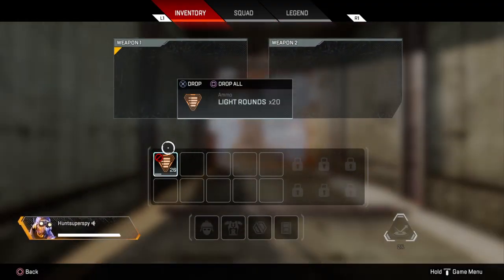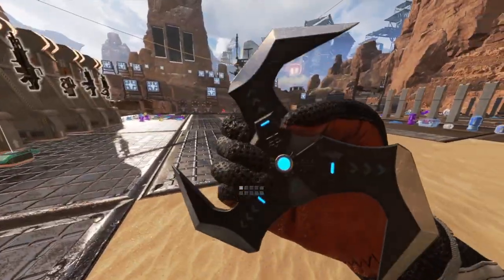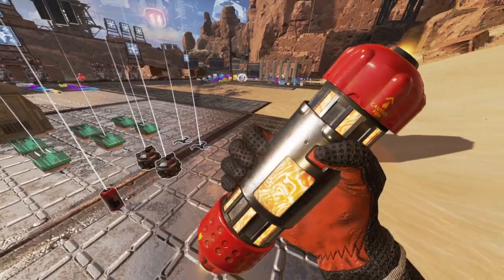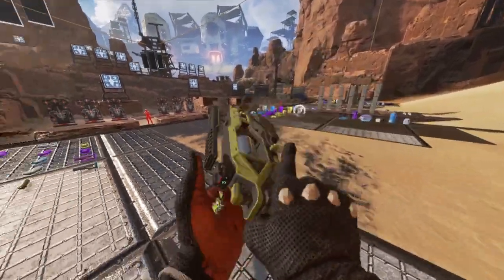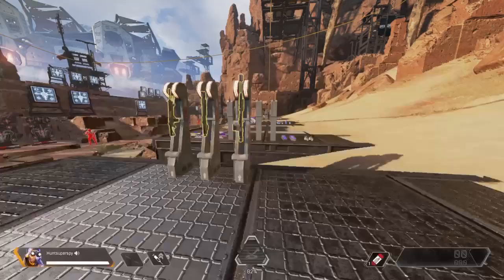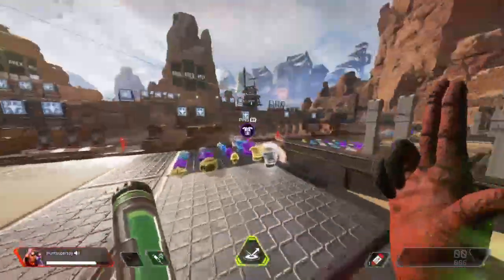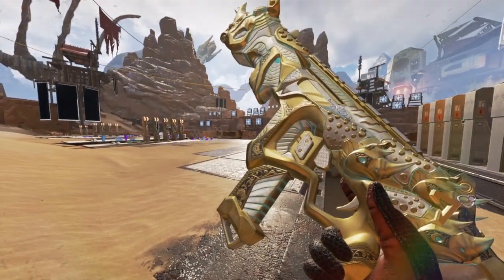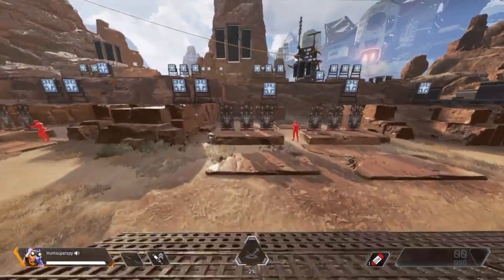Apex Legends hoeshot hotshot look at gloves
APEX LEGENDS™

Rocket Playz channel